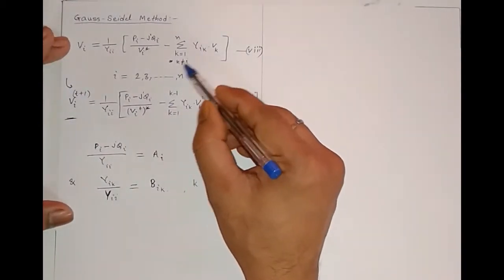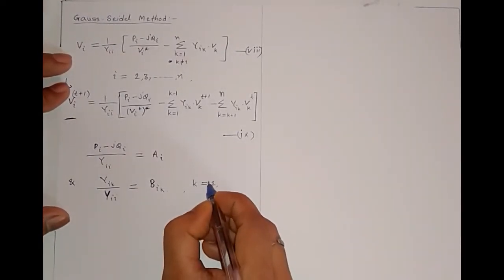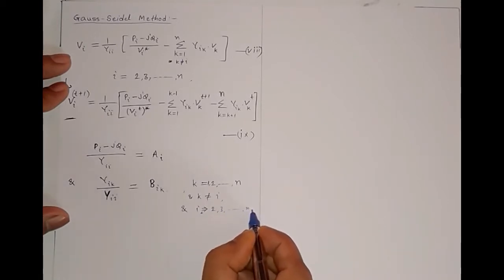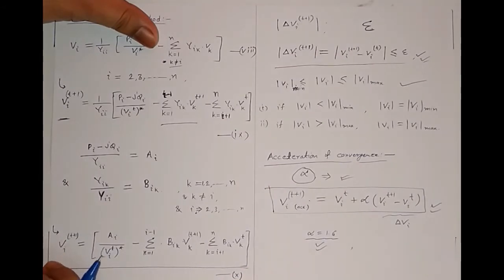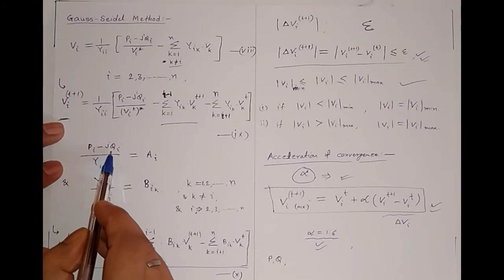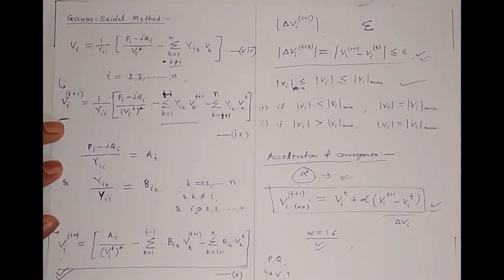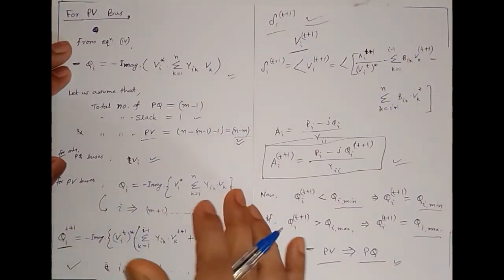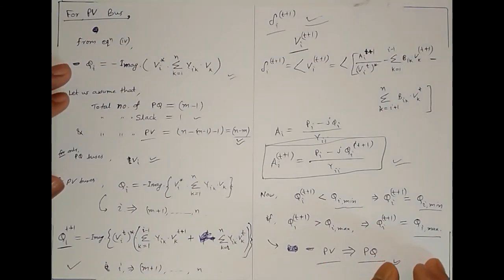Load Flow Analysis_3 (Gauss-Seidel Method) by Sajjan Pradhan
This video is the 2nd part of Gauss-Seidel Method and the 3rd video on Load Flow Analysis. Before starting this video, please view the previous videos on Load Flow Analysis.